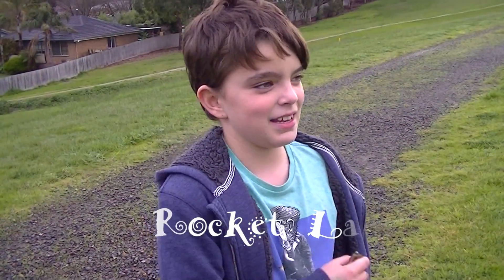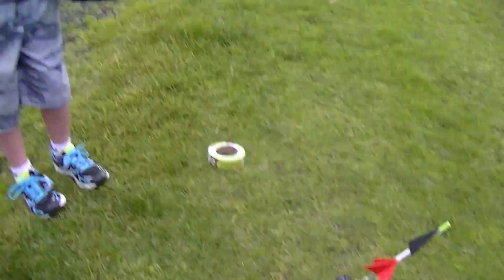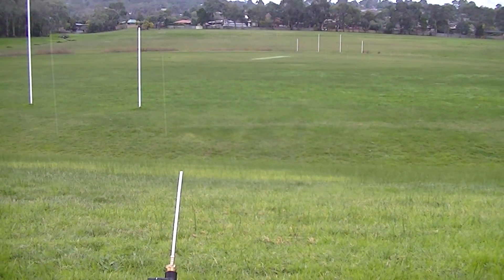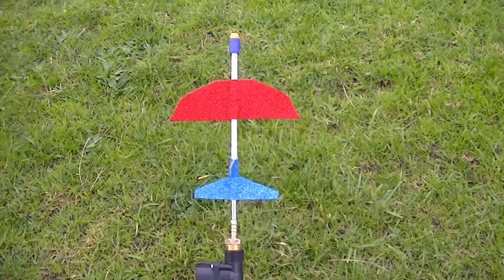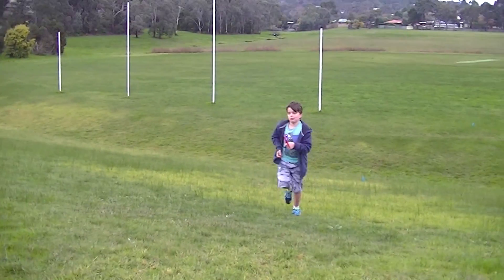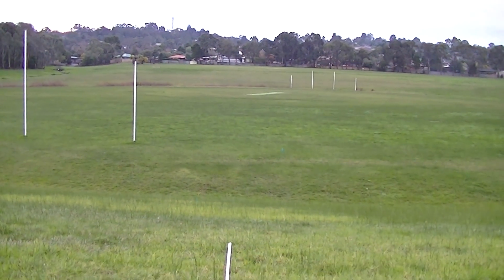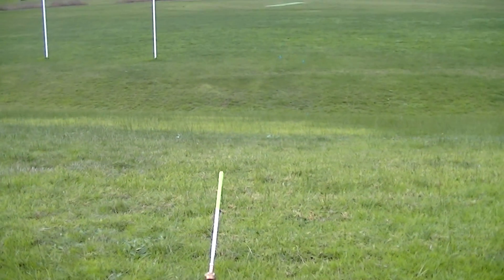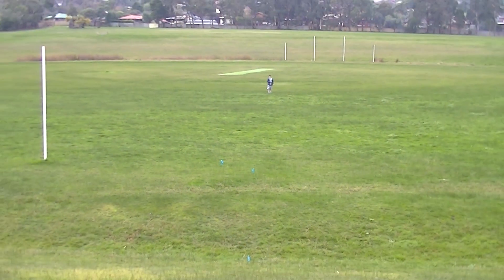Straw Rocket Launcher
Build a straw rocket launcher out of some PVC, a sprinkler valve and a few electronics.